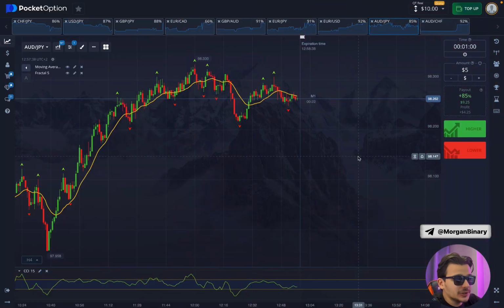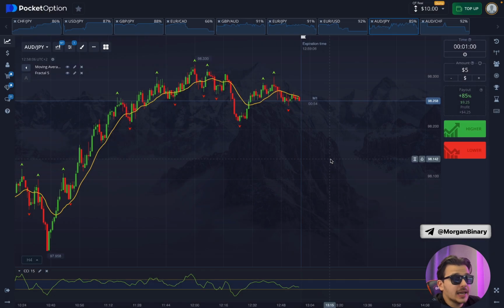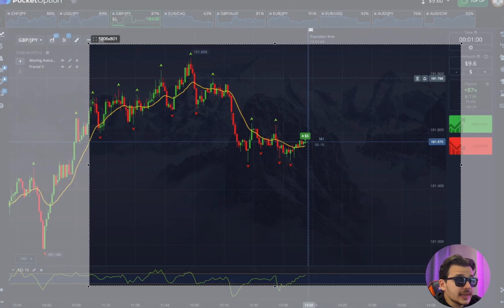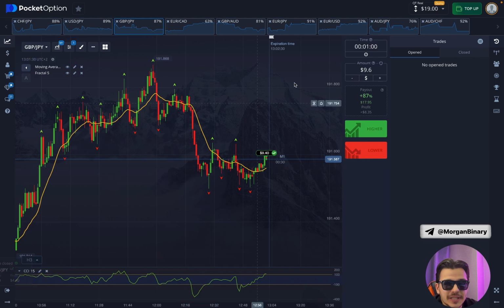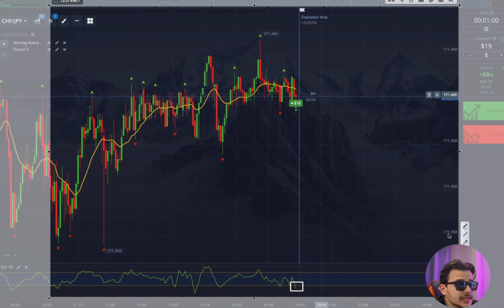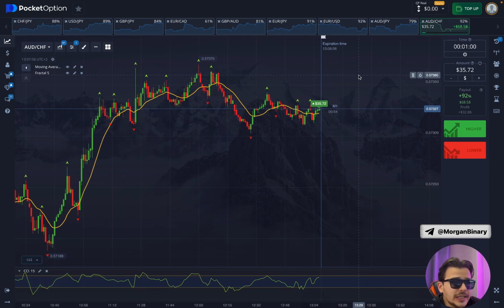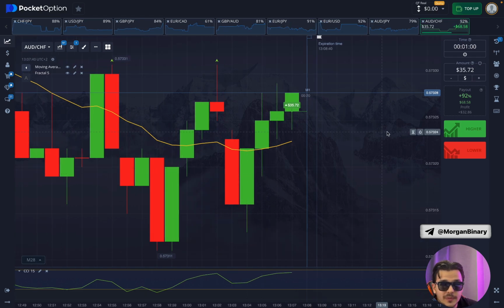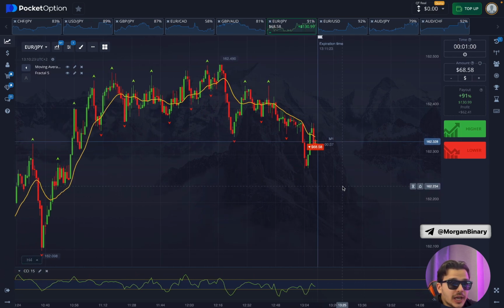BEST BINARY OPTIONS STRATEGY - Pocket Option Fast Strategy With Big Profits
📈 In this video we will start trading with 10$ and thanks to such instrument as binary options we will accelerate our deposit up to $110, using technical analysis, Moving Average, Fractal indicator and CCI. And you will be able to see one of the best strategies for trading binary options in live mode.